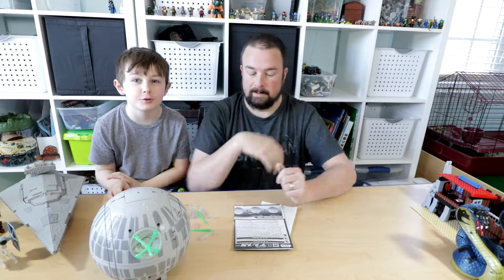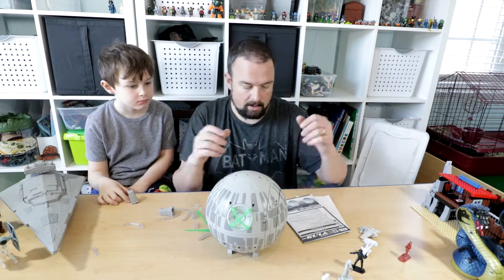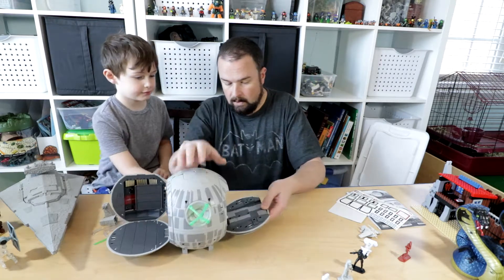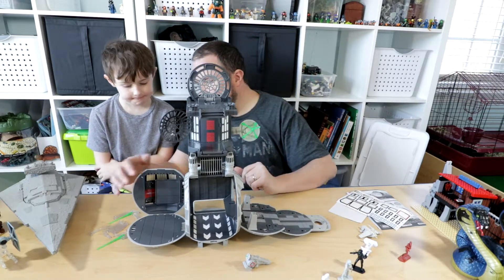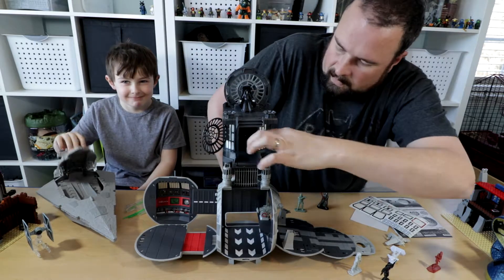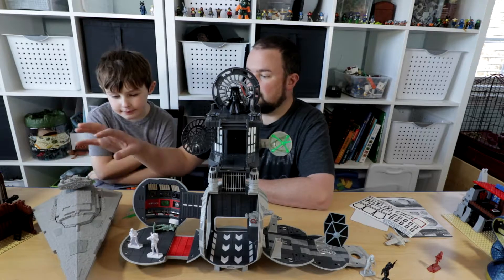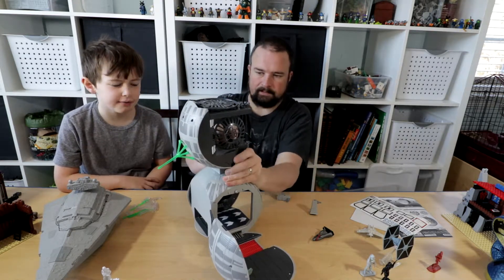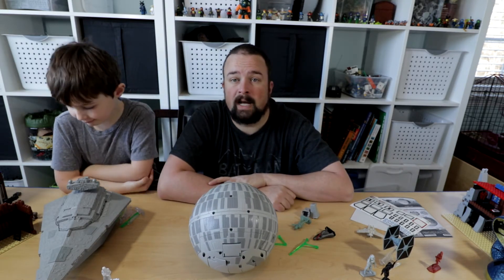Takara Tomy Transforming Star Wars Death Star Playset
We do a quick review of the Takara Tomy Transforming Death Star Playset.  It is sold to work with Takara's line of diecast figures but we show that it works really well with Star Wars Command figures too.